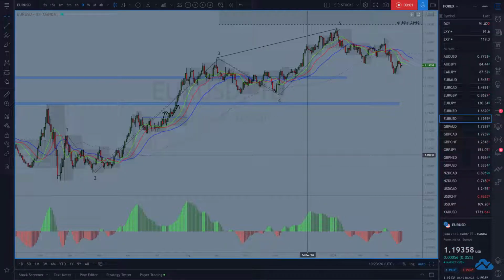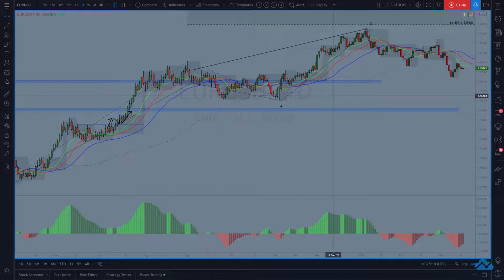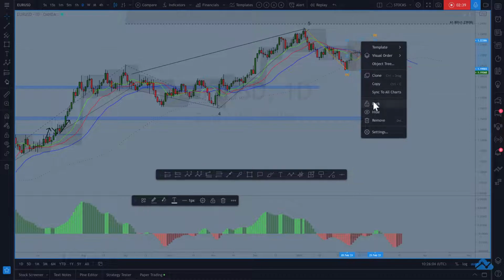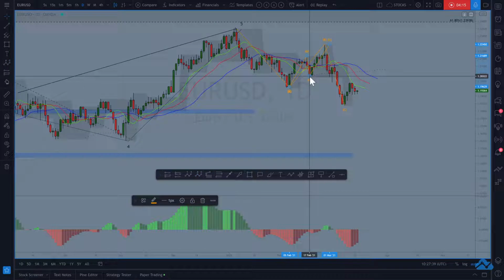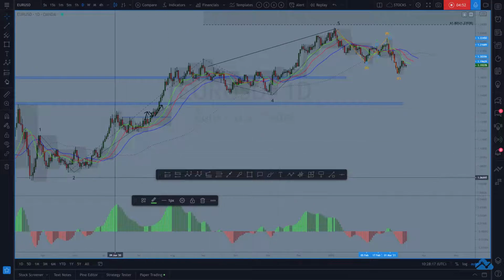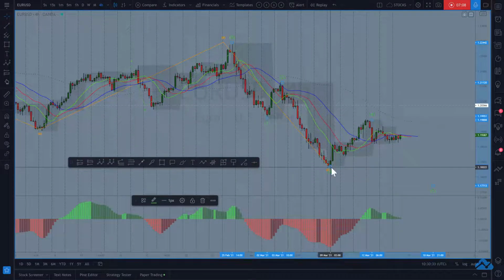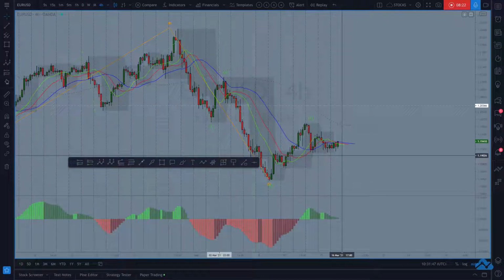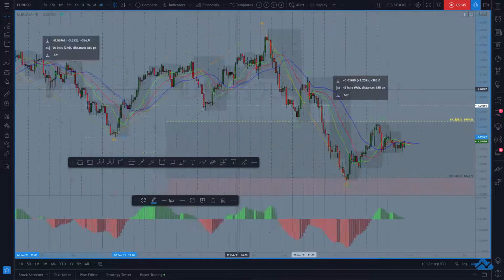EUR/USD Complete Elliott Wave Analysis | Sell Signal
In the past, we have seen EUR/USD complete a bullish wave sequence
We can now see a possible ABC down.
It might be completed it might have more legs to do...
But is there an opportunity for us to take advantage of?

Also, have a look at my previous wave analysis attached below - Which was done in Jan this year.